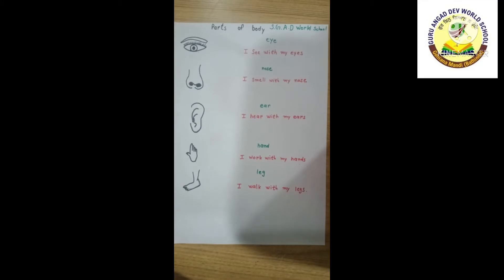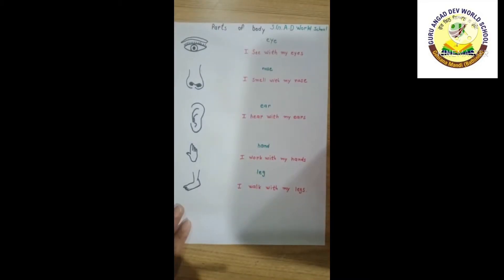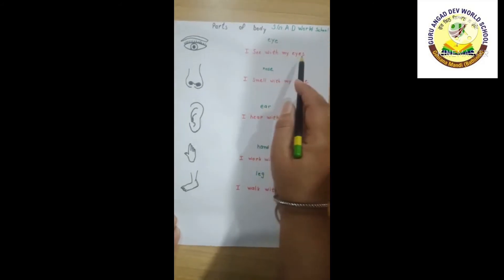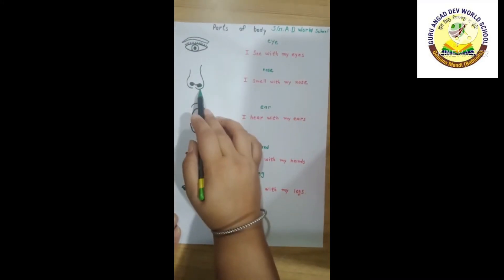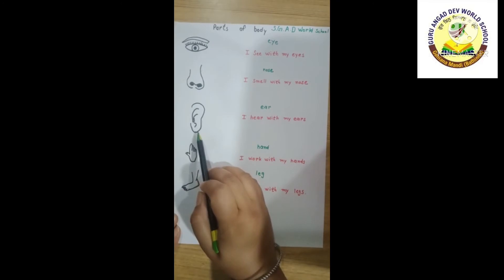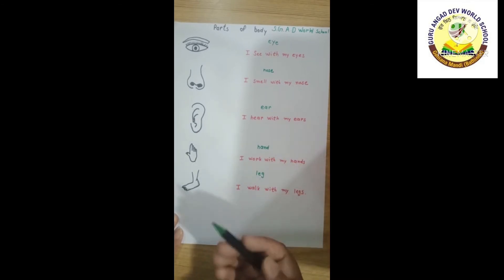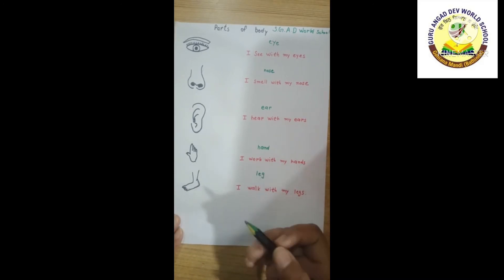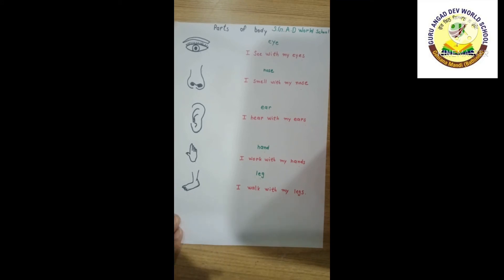Ms.Sonia,Class- LKG,Topic-Parts of body